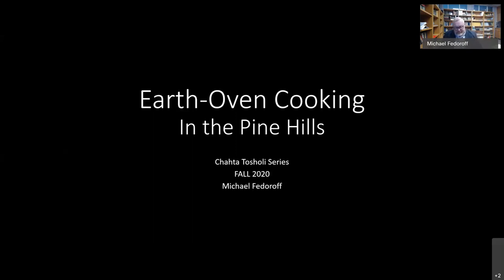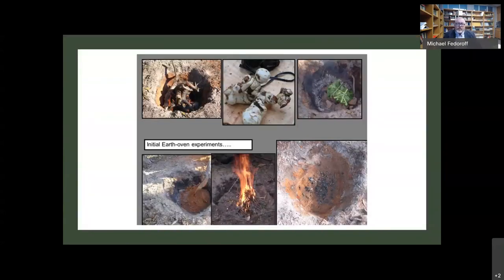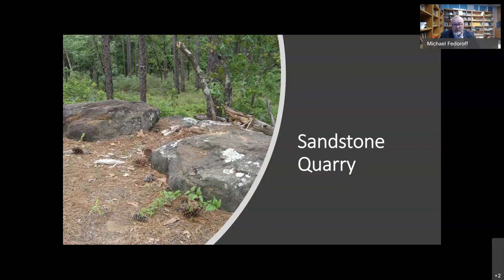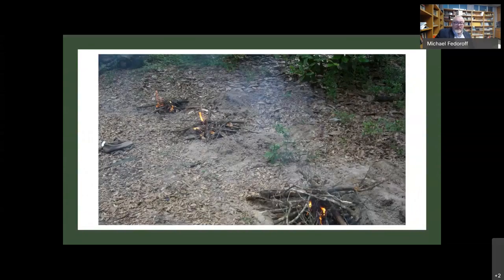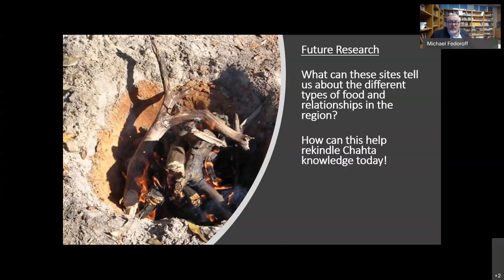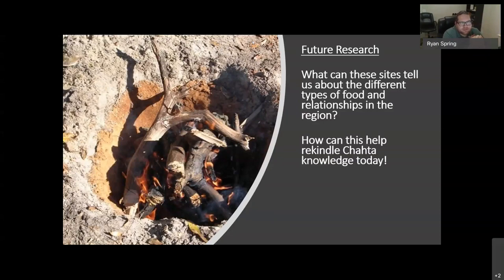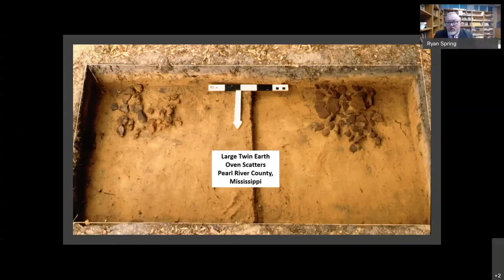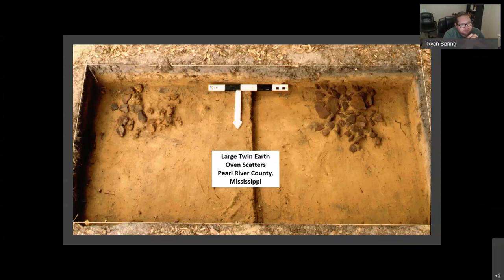Earth Oven Cooking in the Chahta Homeland of Mississippi